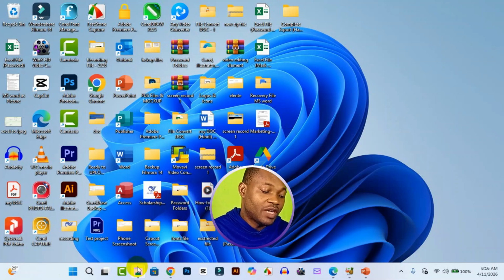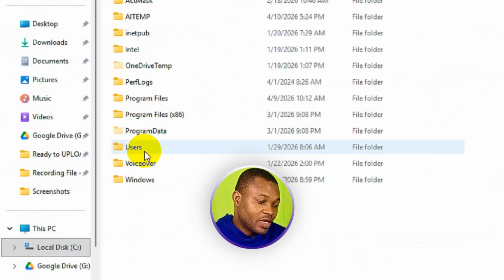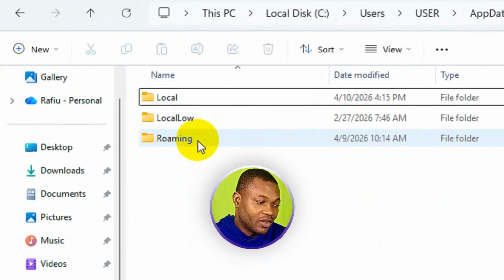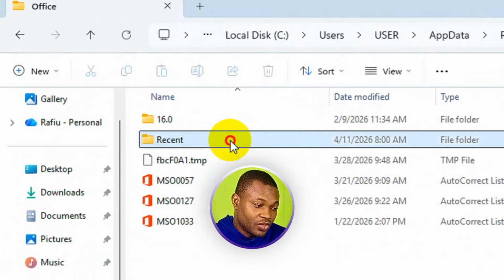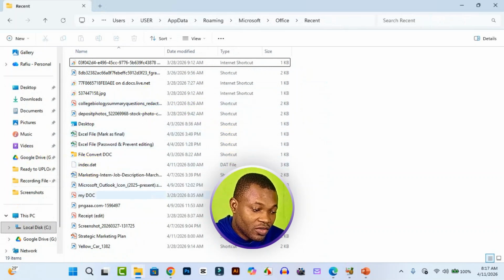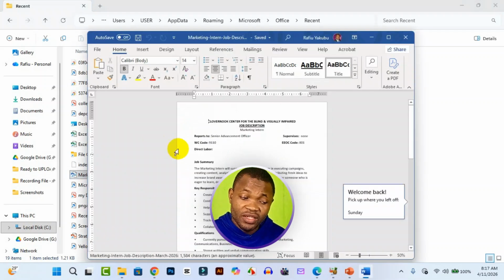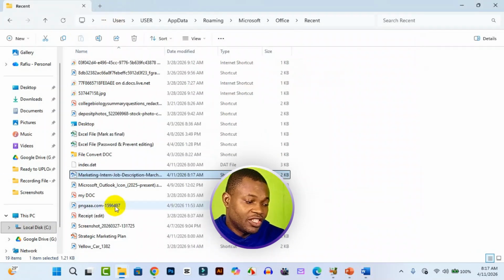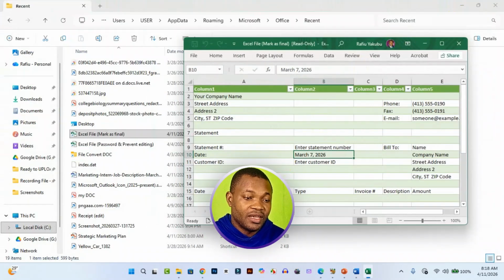Restore Unsaved Word, Excel, and PowerPoint Files